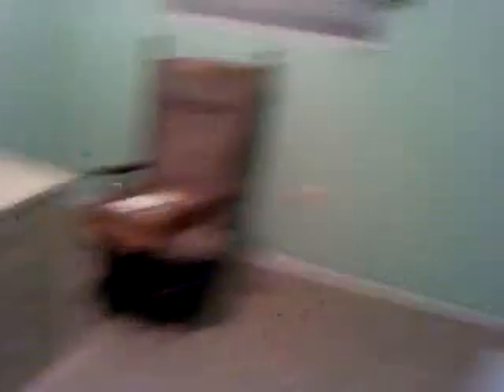0125111955.3g2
VERY CLEAN SINGLE WIDE TRAILER FOR RENT IN MILNER GA FOR $390 A MONTH ALL ELEC, 2 BR 1BA , NEW CARPET AND NEW CENTRAL HEAT SYSTEM CALL